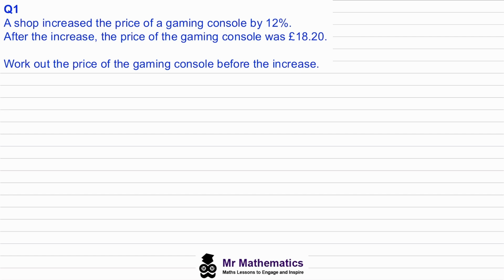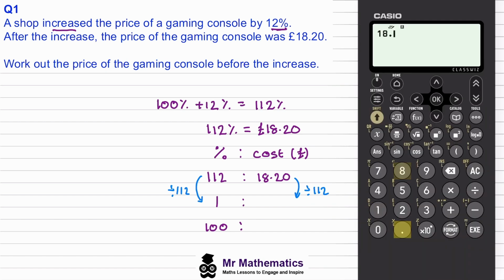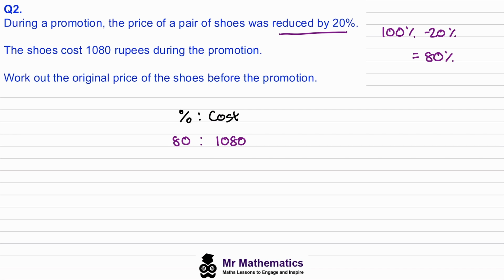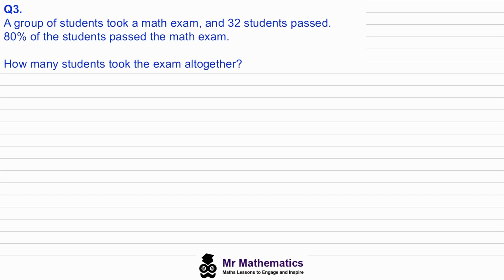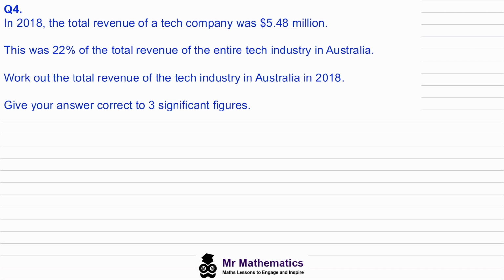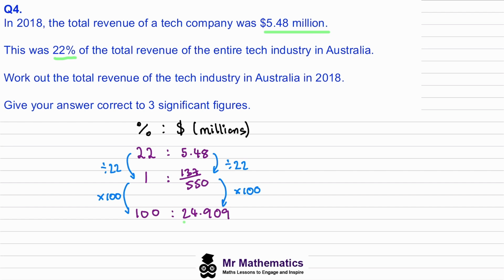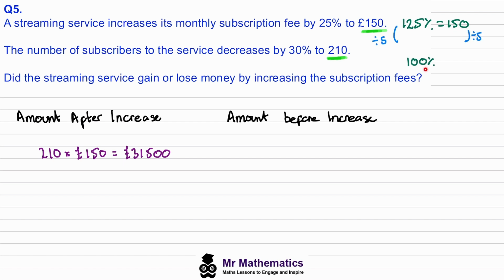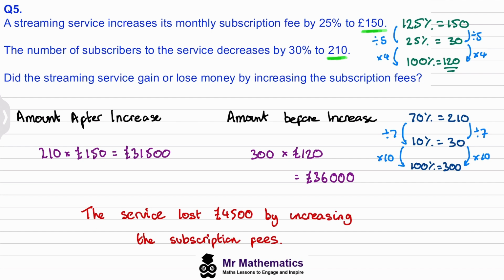Reverse Percentages: Finding the Original Value Made Easy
Reverse percentages catch a lot of students out — this step-by-step tutorial shows you how to find the original value with confidence, every time.

We work through five real-world examples — including price increases, sale reductions, and exam statistics — all using the reliable ratio method. Whether you're preparing for GCSE or IGCSE, this is a must-know skill for both the Higher and Foundation tiers.

⏱️ Timestamps:
0:00 – Introduction to Reverse Percentages
0:09 – Question 1: Finding the Price Before a 12% Increase
2:04 – Question 2: Calculating Original Price After a 20% Reduction
3:28 – Question 3: Working Out Total Students from a Pass Percentage
4:35 – Question 4: Calculating Total Industry Revenue to 3 Significant Figures
6:38 – Question 5: Analysing Profit/Loss with Subscription Changes
9:00 – Final Summary and Where to Find More Resources